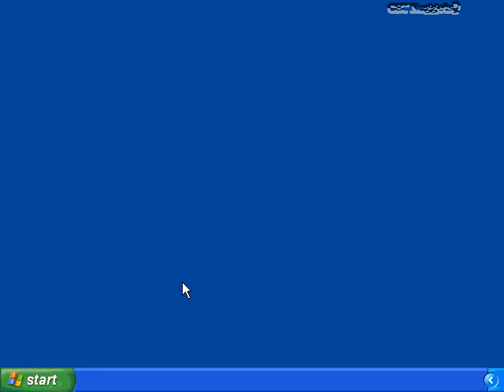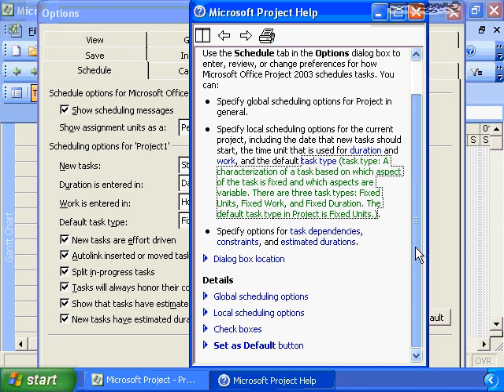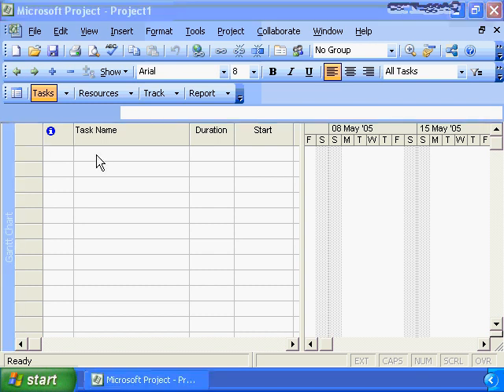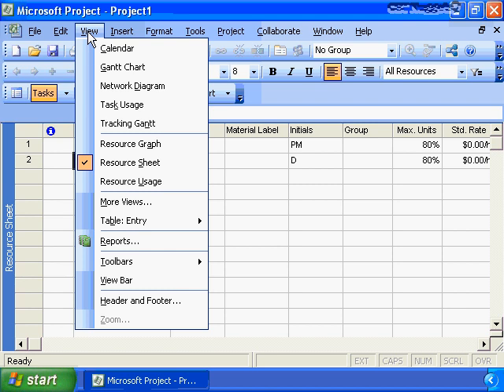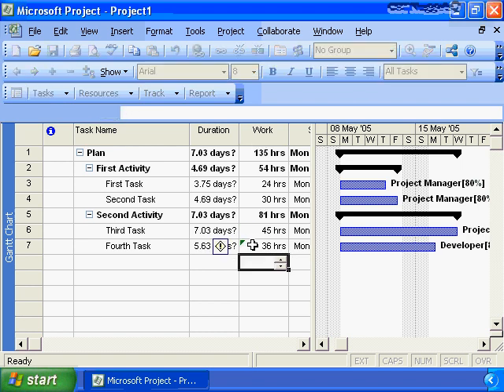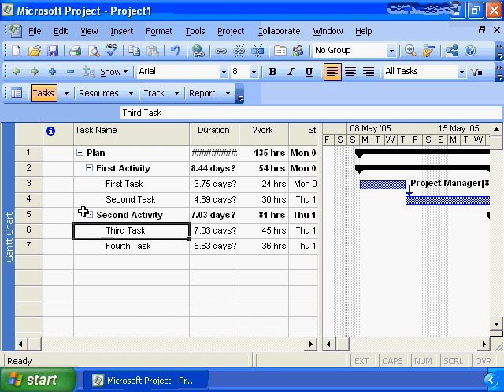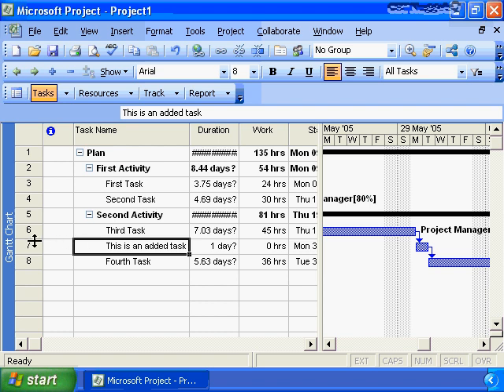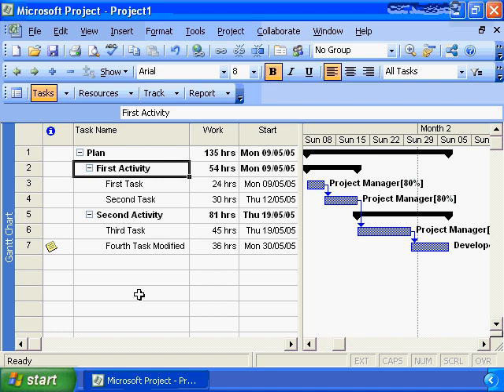11 Using Microsoft Project to create a Project Schedule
11-Using Microsoft Project to create a Project Schedule